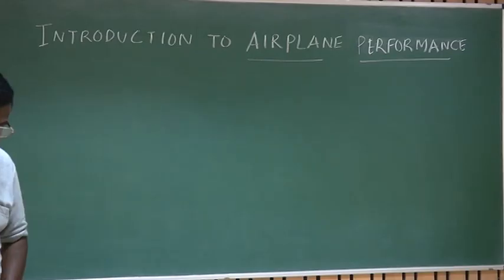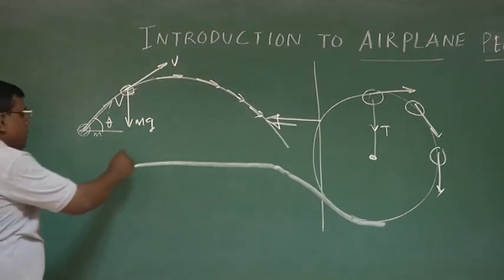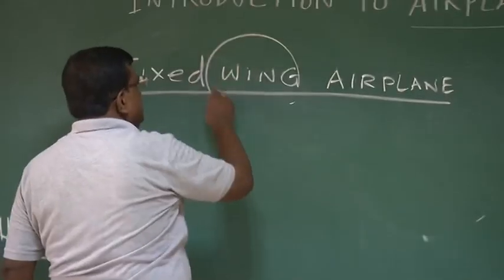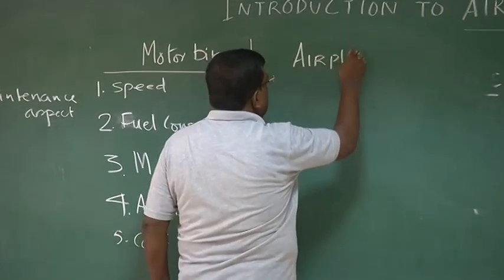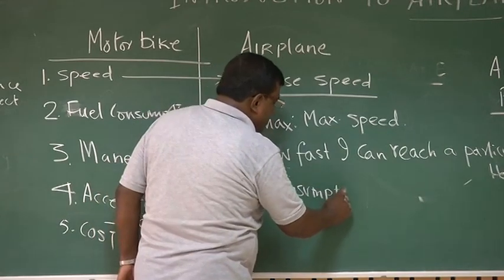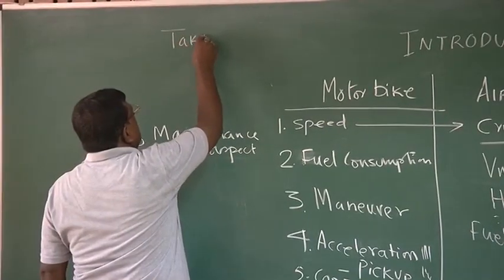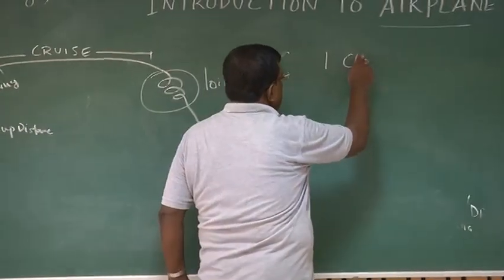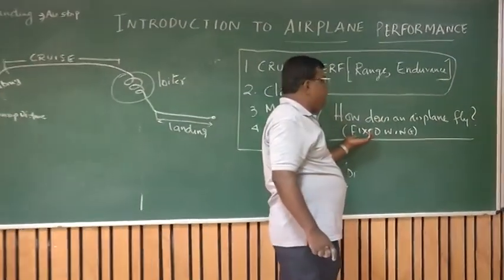General Introduction: Airplane Performance Characteristics